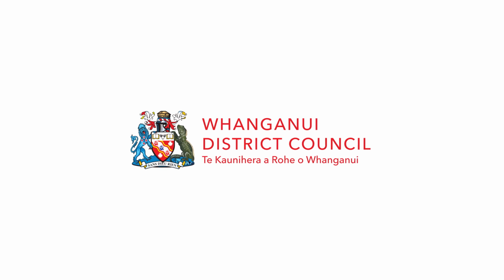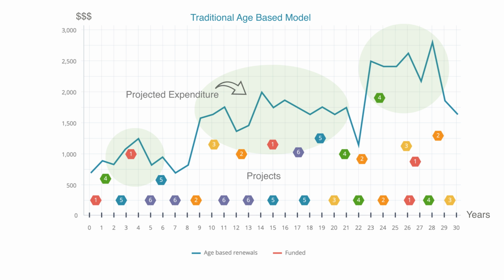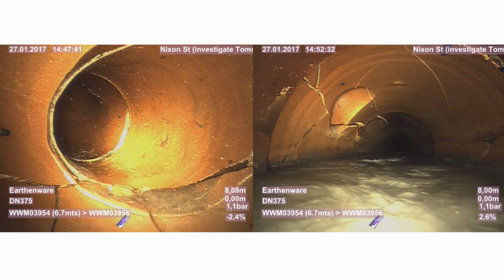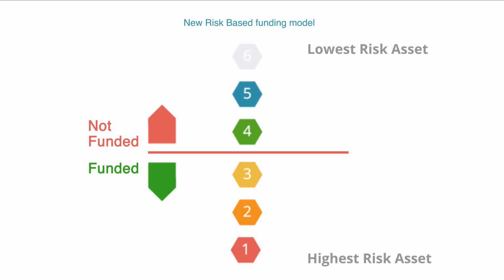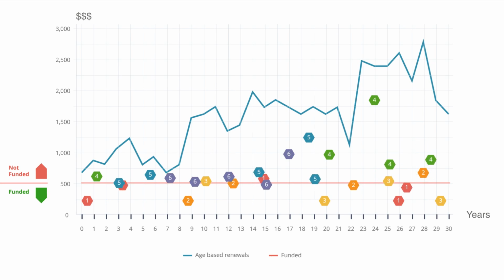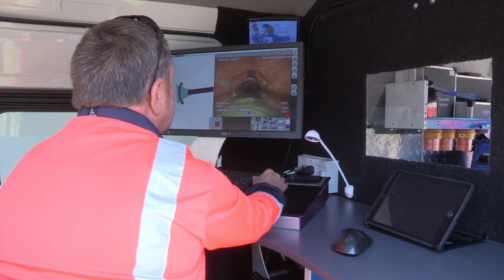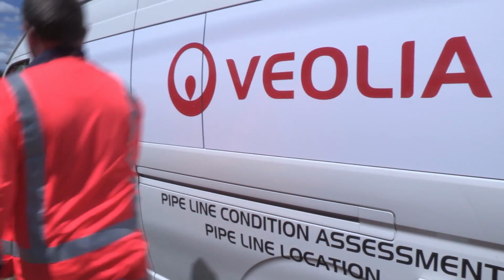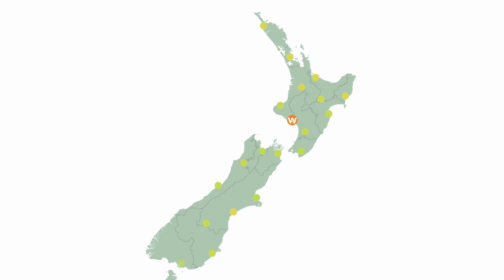Whanganui SOLGM award entry 2017